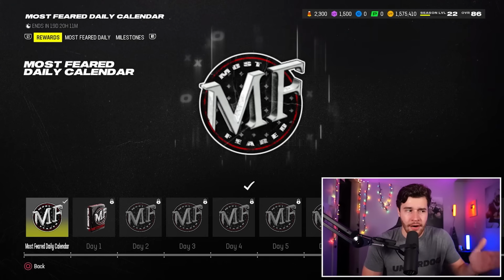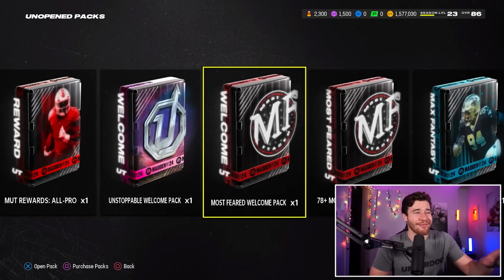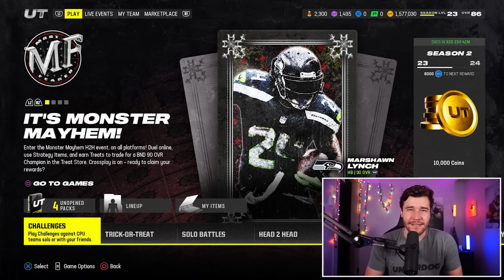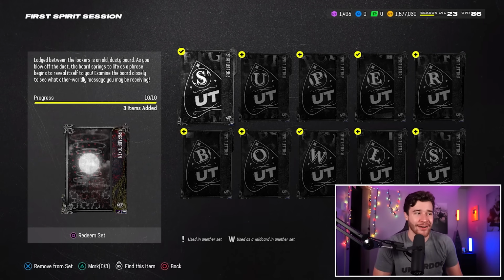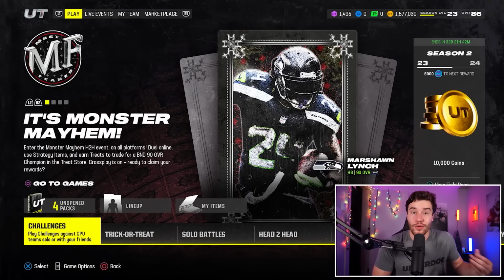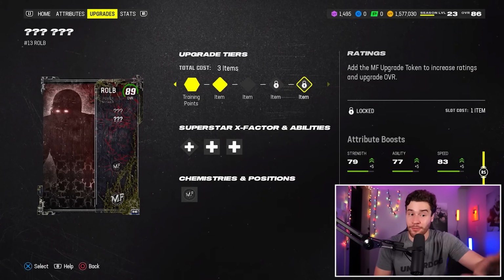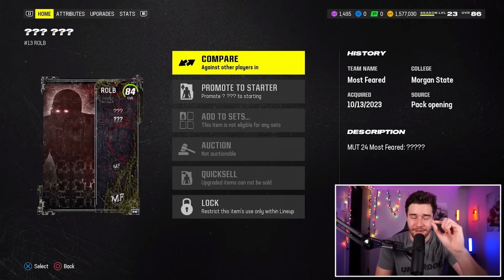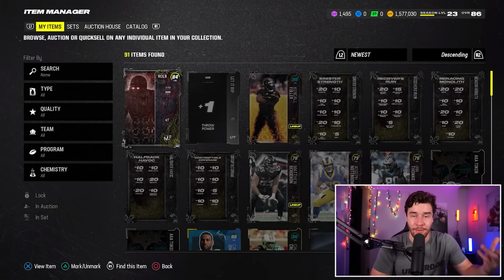How to UPGRADE the 89 Overall Mystery Card in Madden 24!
In this video I showcase how to upgrade the mystery player to an 89 overall in Madden 24 most feared. We talk about the steps you can follow to get this card boosted and overview some other tips you need to know in most feared.

𝟭 Download the Underdog Fantasy App
𝟮 Use code "Swift" and get free bonus cash: